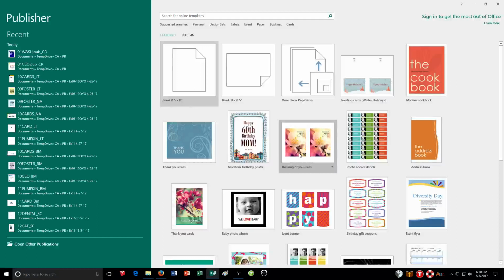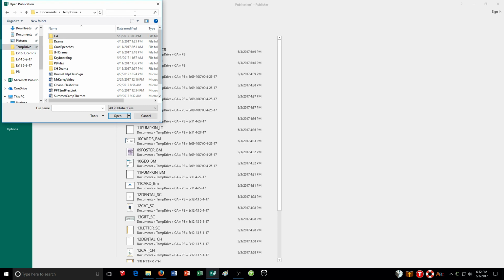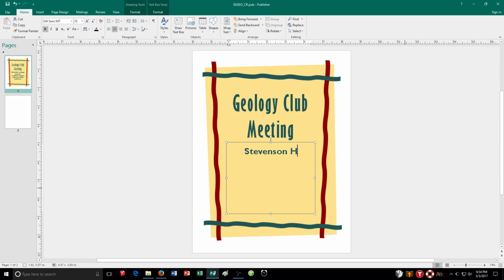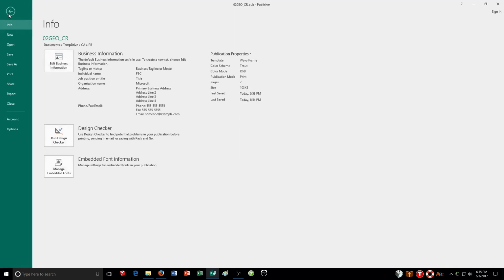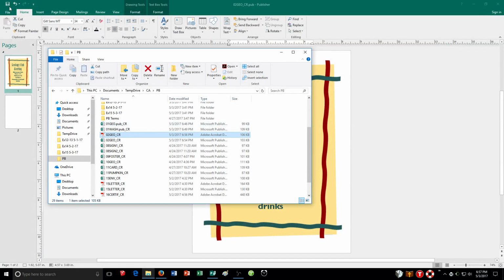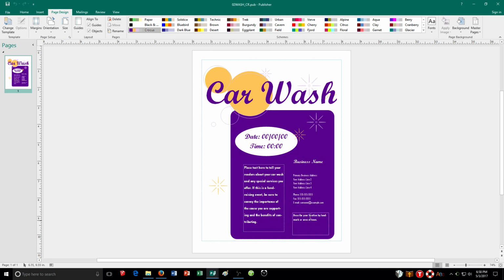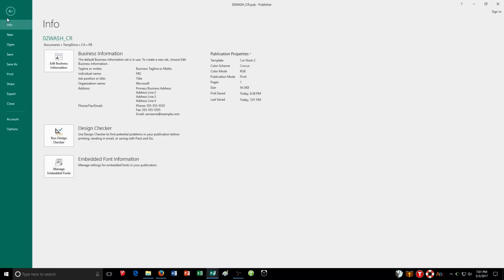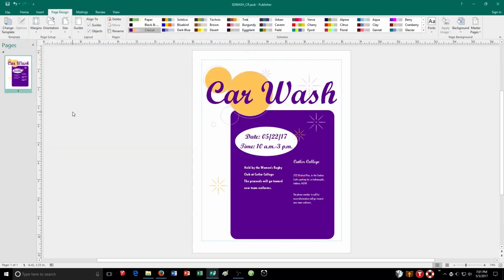Publisher Ex 2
This video is a step by step guide to completing Publisher Ex 2.